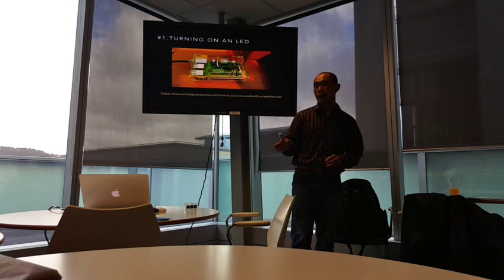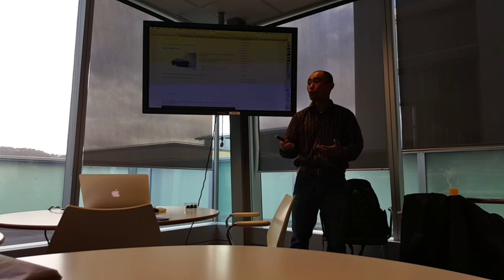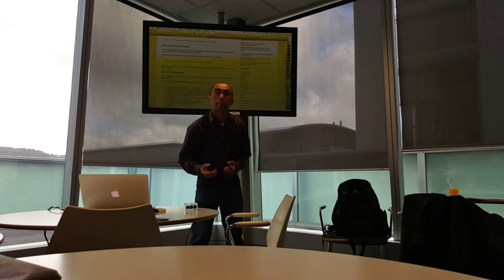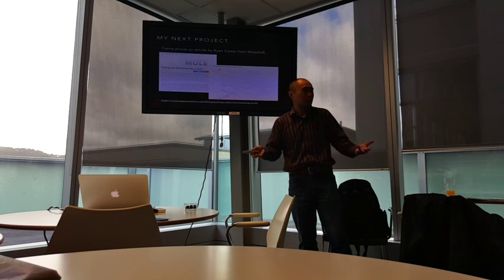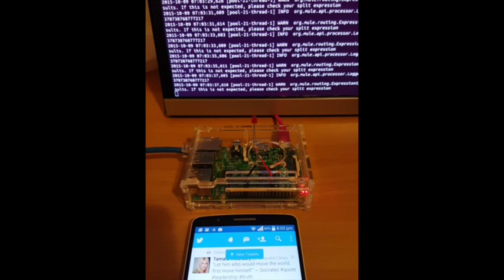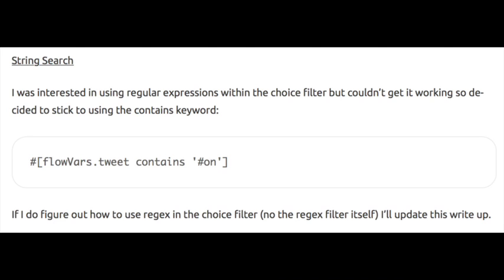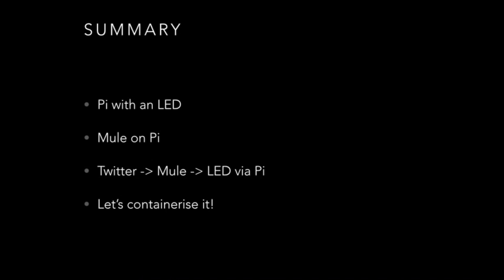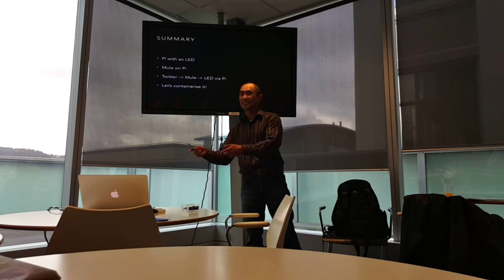Turning on an LED with Twitter and Mule ESB on a Raspberry Pi